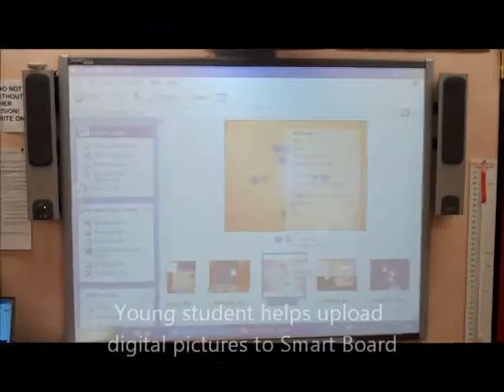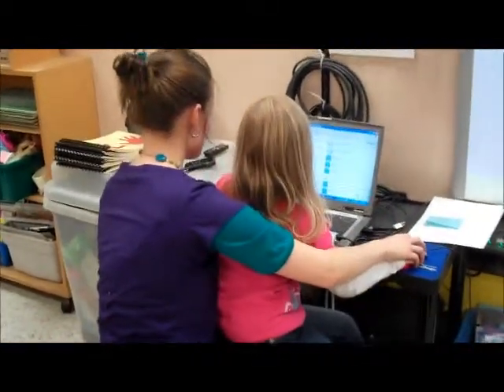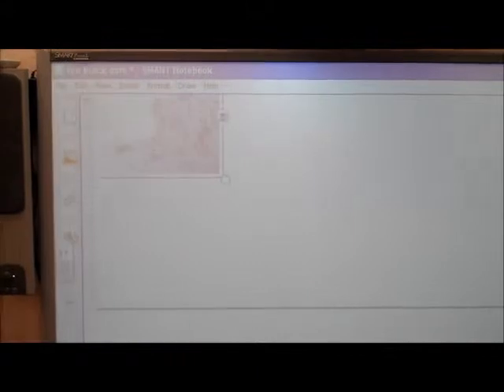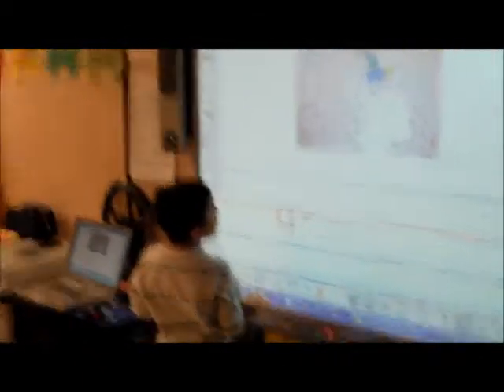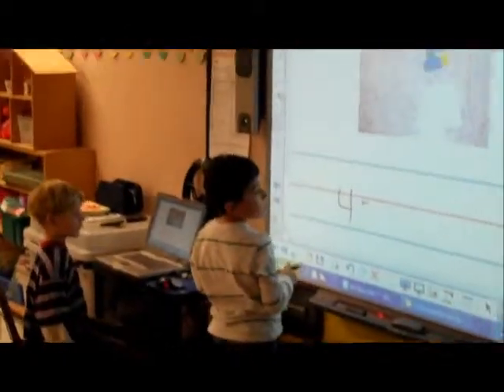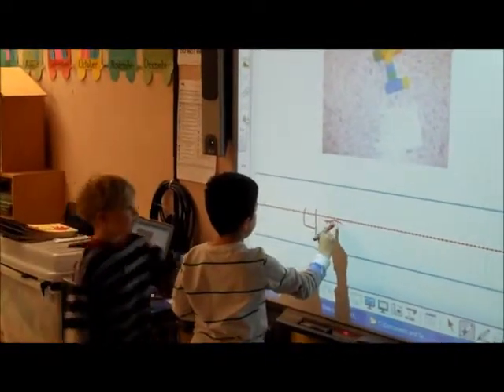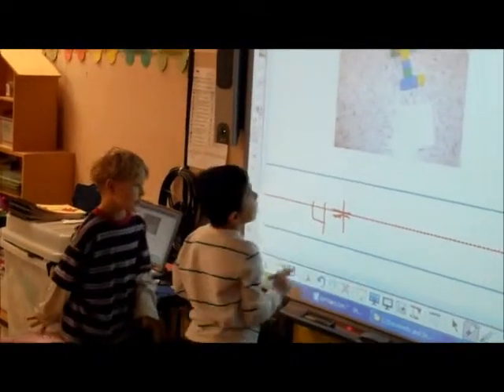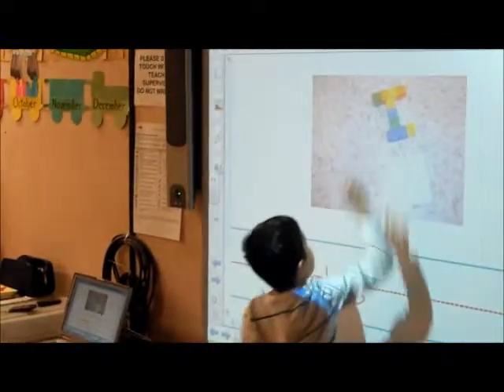Hazel-Trembath - K+1 class - learning about the number 10 with objects+pix+SB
Kindergarten / Grade 1 class learning about the number '10' using smart board, manipulatives, digital camera, flip video, and each other